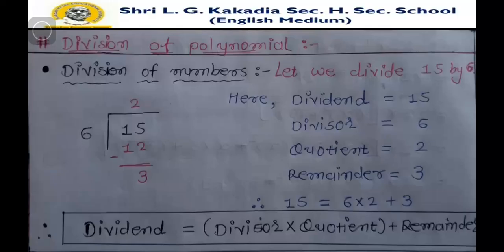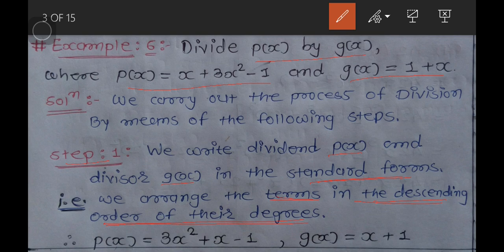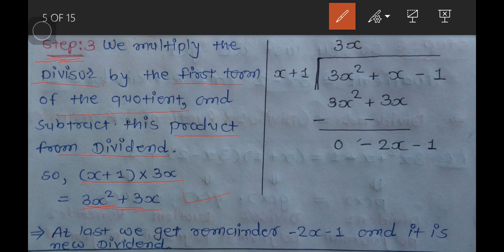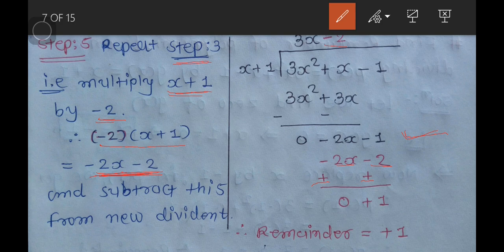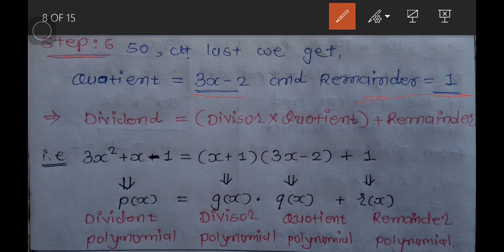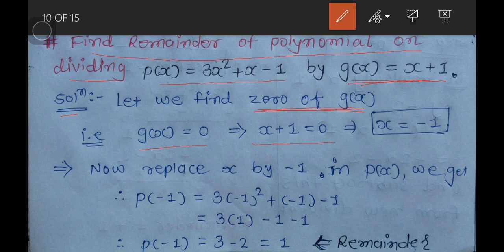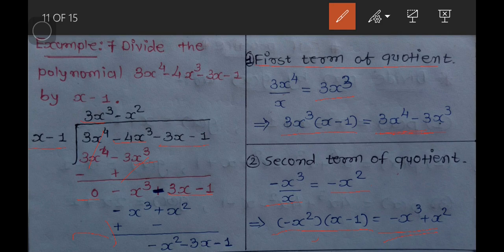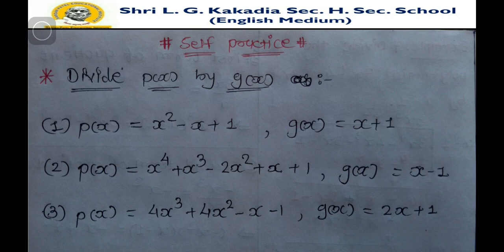STD 9TH | MATHS | CHAPTER - 2 | POLYNOMIALS | PART - 4 | DIVISION OF POLYNOMIAL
"Shree L.G.Kakadiya Sec.H.Sec. School, Bhavnagar"